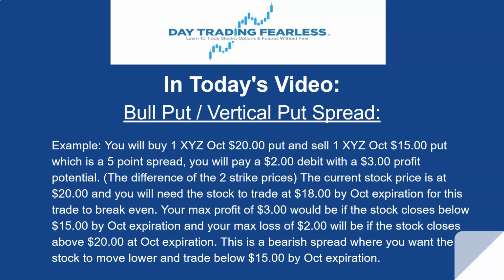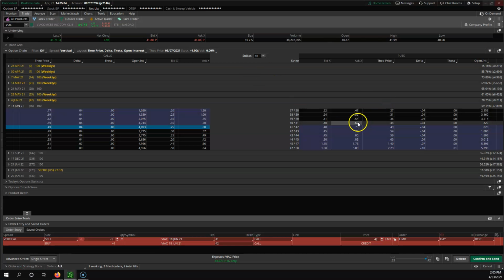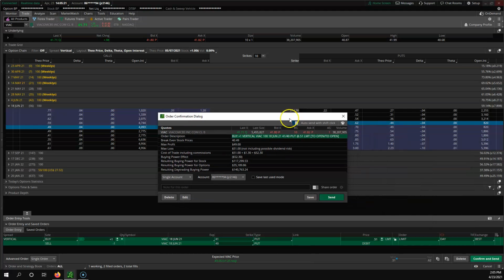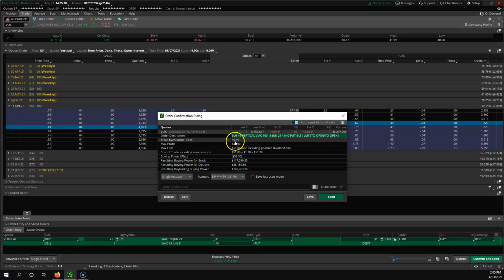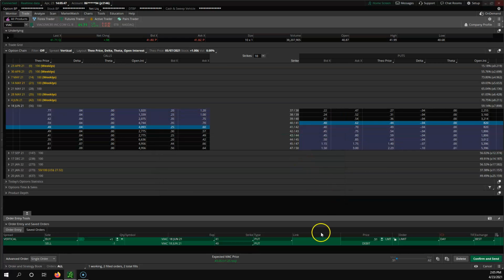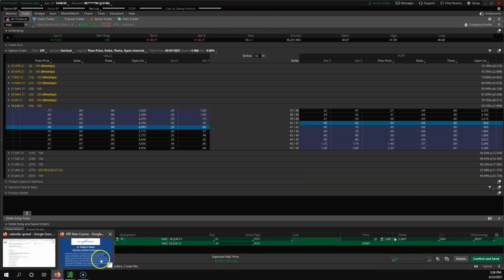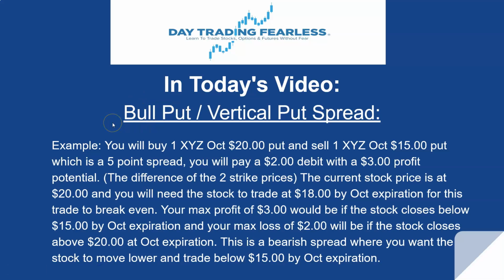Trading Bull PUT Spreads Using Options Risk Defined Trade Setup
In This Video, I show you how to trade a Bull Put Spread using options.